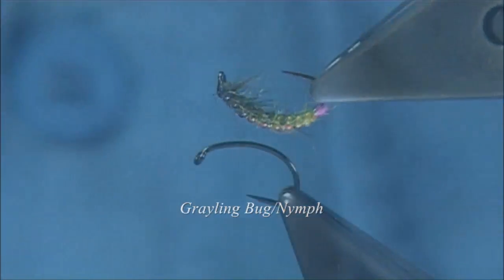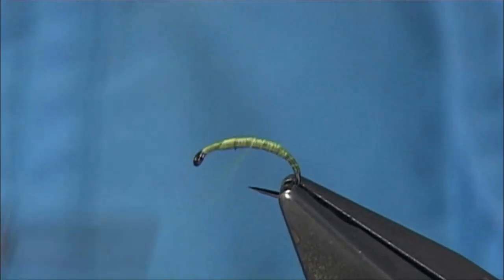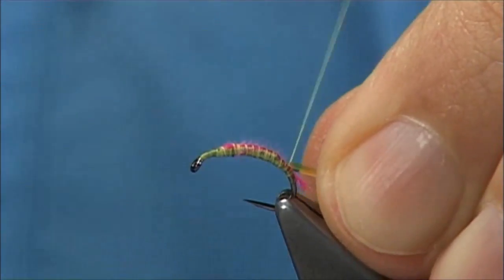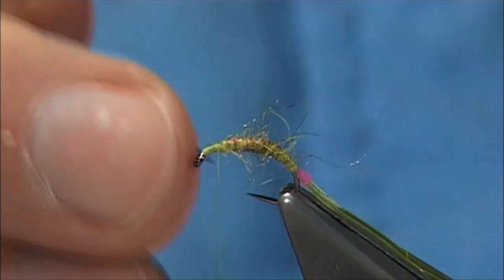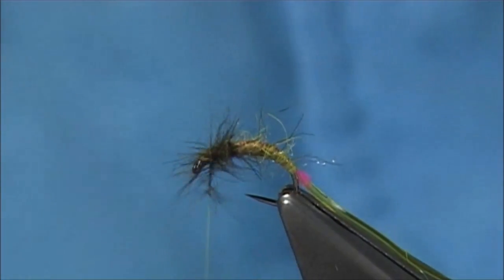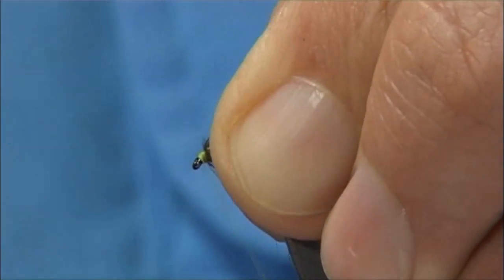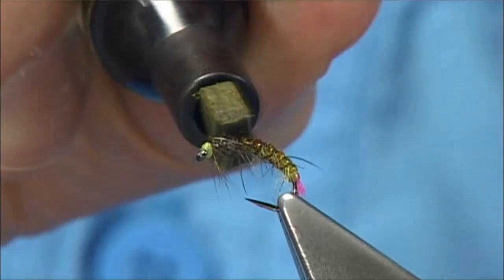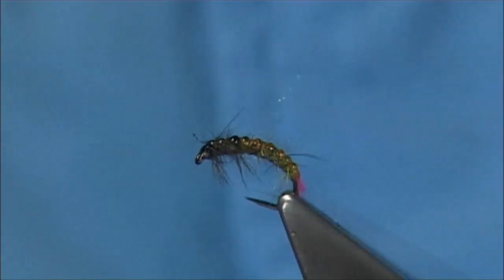Tying a Small Grayling Bug Nymph with Davie McPhail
Materials Used;

Thread, Uni-8/0 Chartreuse
Tail, Pink CDC
Body Rib, Yellow Elastic Beading Thread
Underbody, Lead Tape
Body, Olive Life Cycle Dubbing
Thorax, Dyed Olive Hare's Ear Dubbing